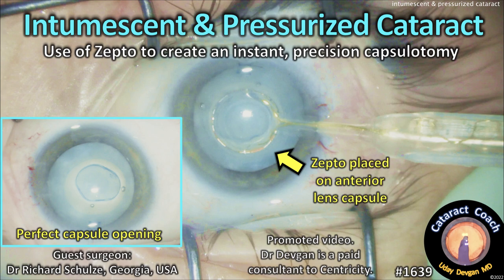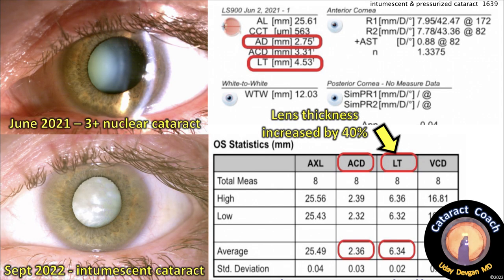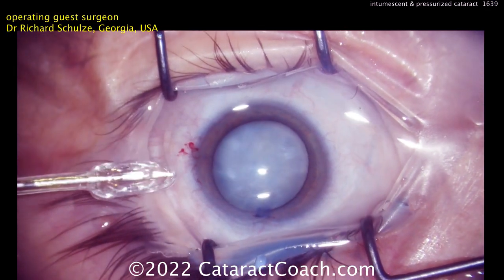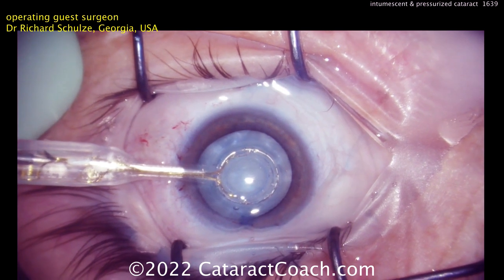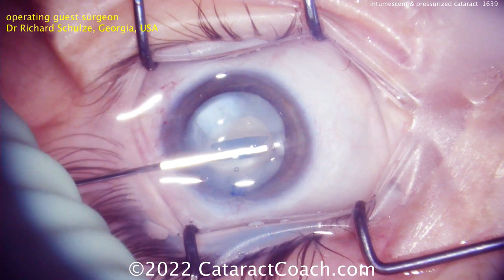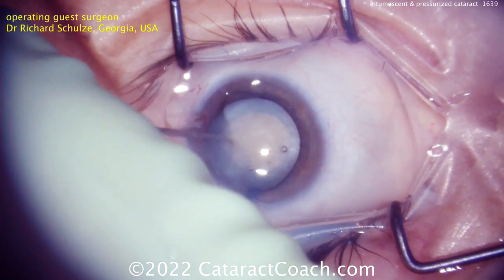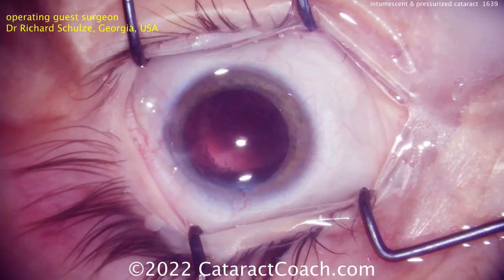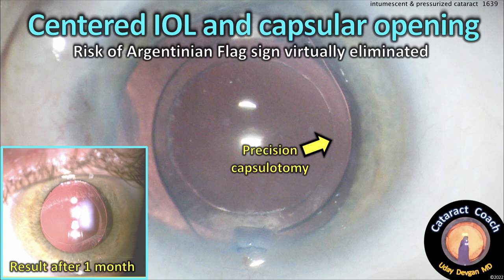CataractCoach 1639: intumescent and pressurized cataract with Zepto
Increasing lens thickness indicates danger in cataract surgery
Liquefied lens cortex can pressurize the capsular bag, increasing the risk for capsular runout.
by Uday Devgan, MD
When looking at the biometry for our cataract surgery patients, the axial length, keratometry and anterior chamber depth are usually what we gravitate toward.
These values are used in the IOL power calculations, and the anterior chamber depth gives us an idea of the working room while performing phacoemulsification. However, we should also look carefully at the lens thickness.
As the cataract develops and nuclear sclerosis progresses, the anterior-posterior dimension of the human lens increases. A typical cataract surgery patient will have a lens thickness of about 4 mm to 5 mm, with 4.5 mm being average. However, there are cases in which the lens thickness can increase dramatically, such as when the lens cortex becomes liquefied and the capsular bag becomes pressurized. This intumescent lens fluid will cause an outward push on the lens capsule as the intralenticular pressure rises.
The case featured here was submitted by Richard Schulze, MD, of Savannah, Georgia, and it illustrates this situation (Figure 1). His patient was seen in June 2021 with a 3+ nuclear cataract and a lens thickness of 4.53 mm. The patient elected to wait and then returned in September 2022 with an intumescent white cataract. Optical biometry was unable to penetrate the opaque lens, so ultrasound A-scan was used to measure the eye, and the lens thickness was confirmed to be 6.34 mm, which is an increase of 40%. This indicates that the capsular bag is highly pressurized, and the risk for capsular runout, known as the Argentinian flag sign, is increased dramatically.
 The biggest surgical challenge in this eye is the capsulorrhexis because any attempt to depressurize the capsular bag may result in an uncontrolled capsular runout. This can even extend to the posterior capsule and cause vitreous prolapse and retained lens material. Many techniques have been described to decompress the capsular bag in cases like this, such as needle aspiration, phaco puncture, double capsulorrhexis and femtosecond laser capsulotomy. However, there are issues with each of these because the time required to perform these may allow a sudden rupture of the anterior lens capsule. Dr. Schulze elected to use the Zepto device (Centricity Vision) to perform a precision pulse capsulotomy, which can be created in just 4 milliseconds (Figure 2). Another advantage is that the edge of the capsular opening is very strong and more resistant to runout.
The Zepto device is placed on the anterior lens capsule and centered by the surgeon over the visual axis or desired position. It has a nitinol ring that enters the eye collapsed and then expands in the eye using a finger-slide button. Gentle suction is automatically applied to adhere the Zepto device to the capsular surface, and then a brief 4 millisecond pulse of energy is used to instantly create a 5.2-mm diameter capsular opening. The suction is stopped, and the device can be collapsed and removed from the anterior chamber. The rest of the cataract case can be performed normally because the capsular bag is fully decompressed and the capsulotomy is strong and precise.
At the end of the surgery, the IOL is implanted in the capsular bag, and we can see that the 5.2-mm capsulotomy is precisely centered over the 6-mm optic of the lens (Figure 3). This ensures secure placement of the IOL and great long-term stability. The capsulotomy covers the optic edge 360° and ensures a precise effective lens position, which gives a more predictable refractive outcome compared with a case in which there was a runout of the capsulorrhexis.
When examining patients before cataract surgery, we must take the extra step to carefully look at the biometry, including lens thickness data, in order to be better prepared for the surgery. When you see a patient with a white cataract and an increased lens thickness, you can be sure that lens proteins have liquefied and the capsular bag is pressurized. Special maneuvers or equipment as shown in this case can be helpful to give patients the best outcomes with the lowest risks.